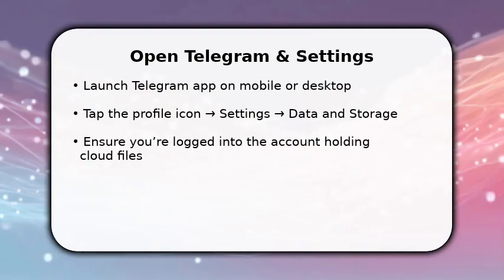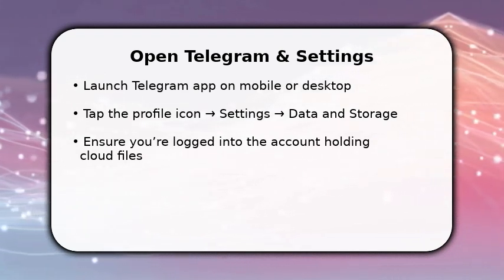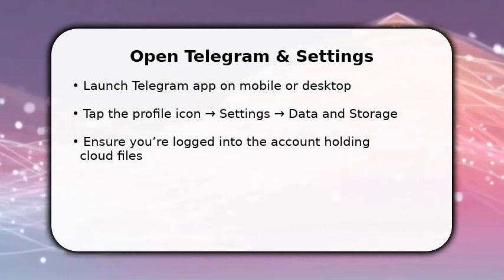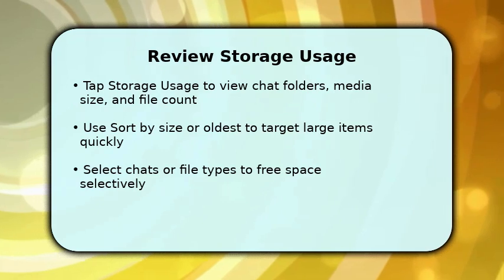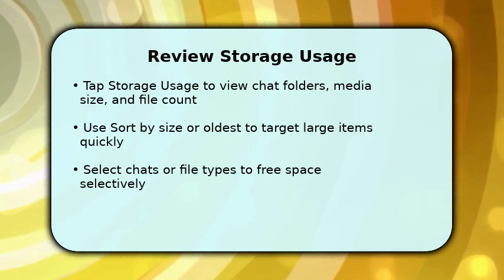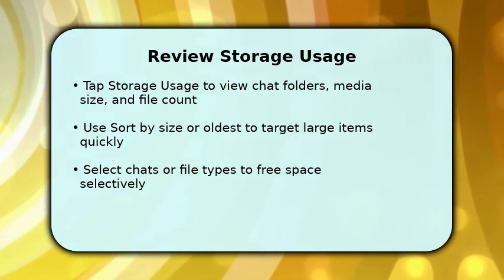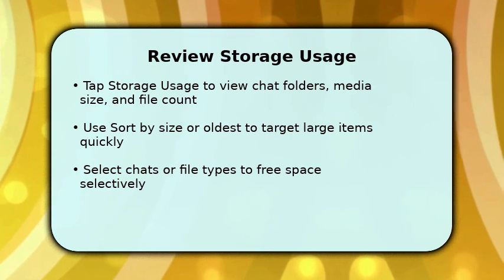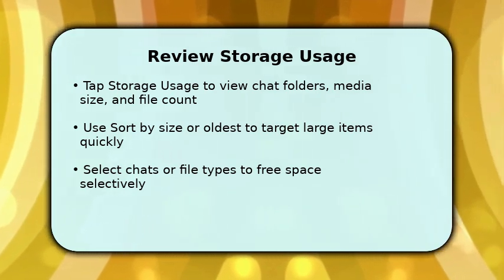How to Delete Cloud Storage in Telegram - Step by Step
Learn the step-by extricate process of deleting cloud storage on Telegram with our detailed guide. Follow along as we navigate through each phase, ensuring a smooth deletion experience.

delete Cloud Storage, Telegram Deletion Guide, Remove from Telegram, Step by Step Delete Process, How to delete cloud storage on Telegram, Deactivate Telegram Backup, Clearing Data in Telegram, Manage Your Chats Wisely, Delete Messages and Files Safely, Telegram Cloud Storage Removal